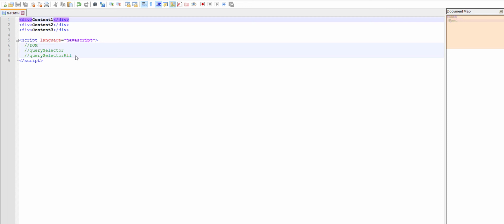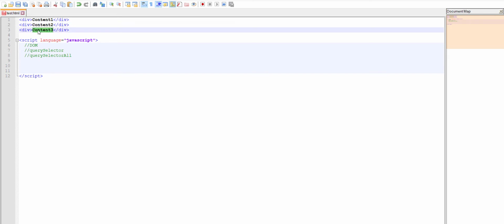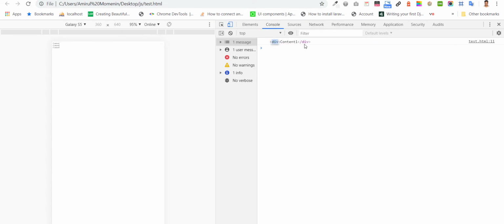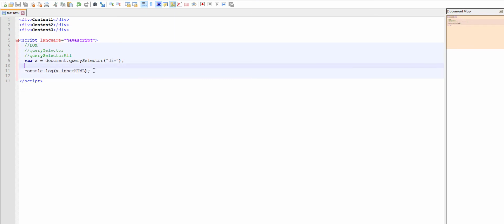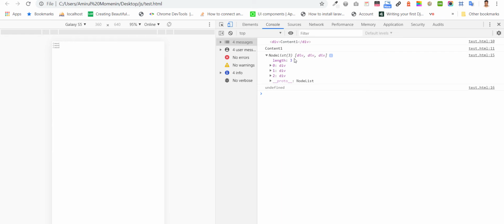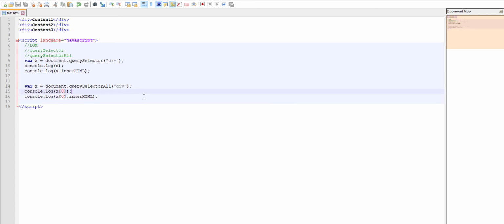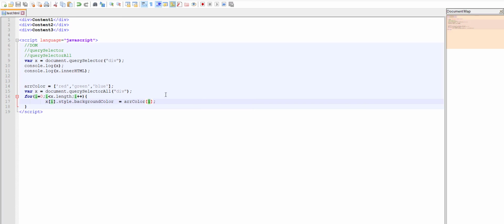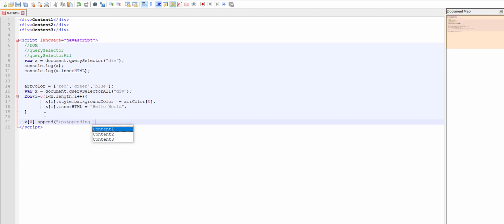DOM API & querySelector | JavaScript Tutorial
A DOMString containing one or more selectors to match. This string must be a valid CSS selector string; if it isn't, a SYNTAX_ERR exception is thrown. See Locating DOM elements using selectors for more about selectors and how to manage them.

An HTMLElement object representing the first element in the document that matches the specified set of CSS selectors, or null is returned if there are no matches.
If you need a list of all elements matching the specified selectors, you should use querySelectorAll() instead.

If the specified selector matches an ID that is incorrectly used more than once in the document, the first element with that ID is returned.

CSS pseudo-elements will never return any elements, as specified in the Selectors API.

To match against an ID or selectors that do not follow standard CSS syntax (by using a colon or space inappropriately, for example), you must escape the character with a backslash ("\"). As the backslash is also an escape character in JavaScript, if you are entering a literal string, you must escape it twice (once for the JavaScript string, and another time for querySelector()):